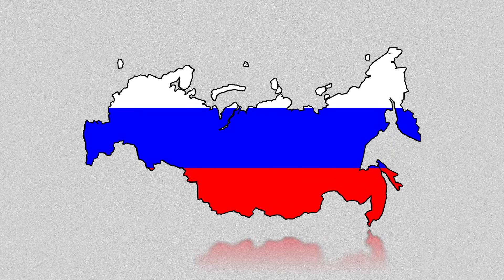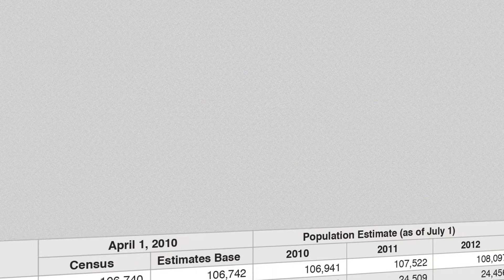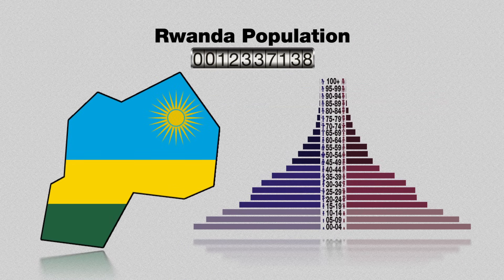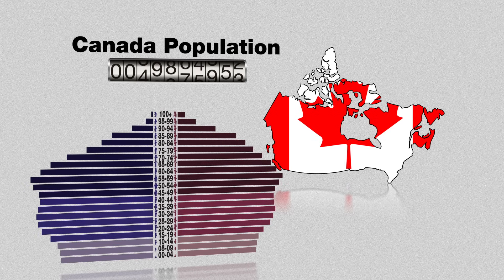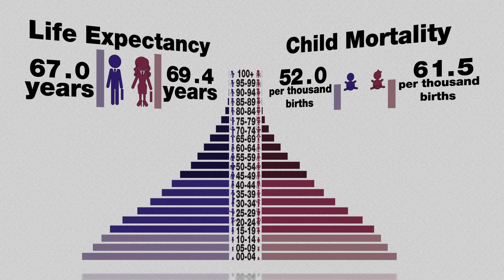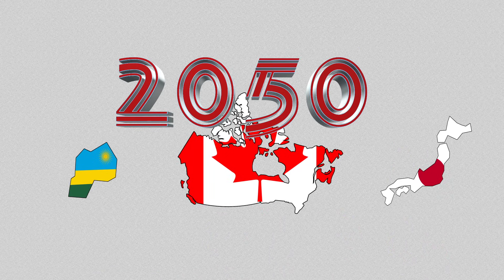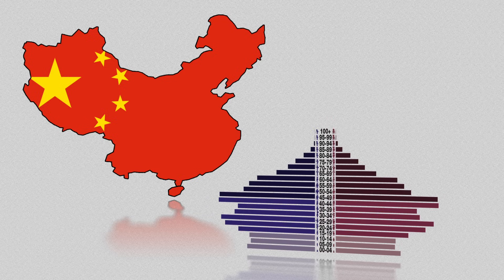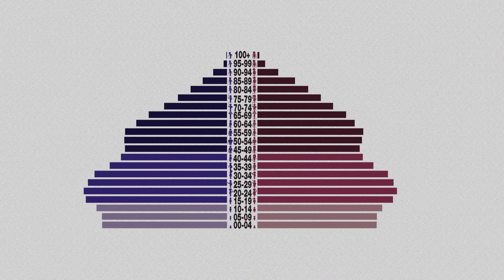Population pyramids: Powerful predictors of the future - Kim Preshoff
Population statistics are like crystal balls -- when examined closely, they can help predict a country's future (and give important clues about the past). Kim Preshoff explains how using a visual tool called a population pyramid helps policymakers and social scientists make sense of the statistics, using three different countries' pyramids as examples.

Lesson by Kim Preshoff, animation by TED-Ed.